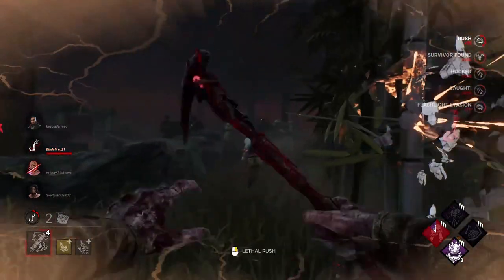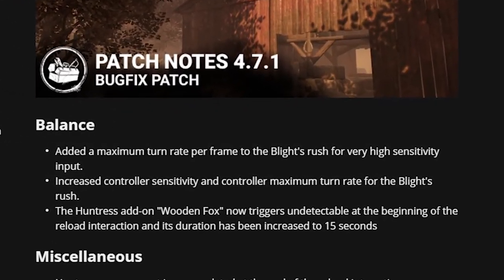Blight's J Flick Was...BUFFED?!?!?!?!?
They thought they could nerf the blight. They thought they could remove the j flick but they were wrong. Dead by Daylight has yet to see the last of the J-Flick. Also they buffed him lmao.